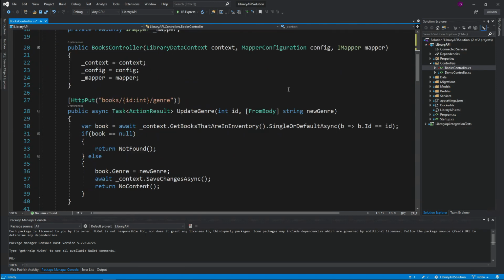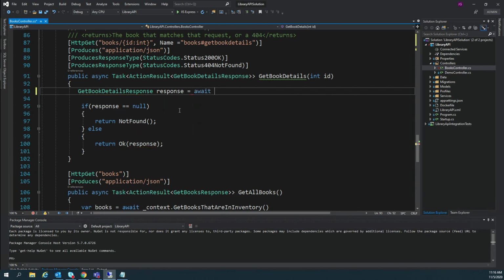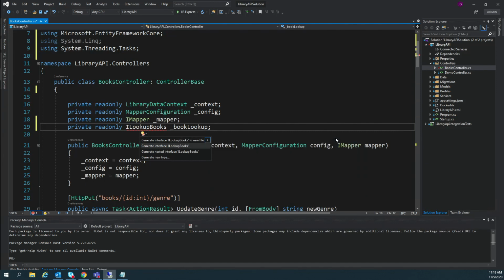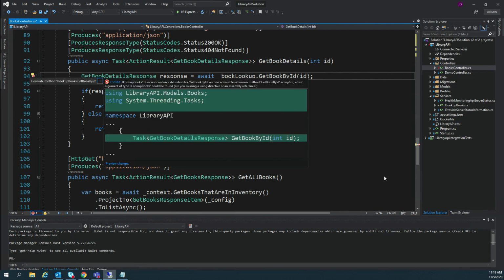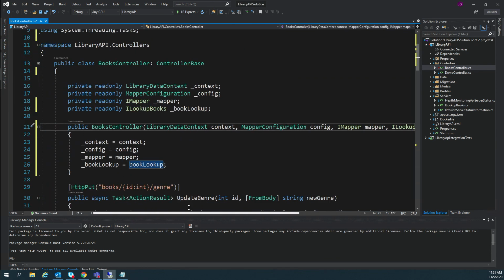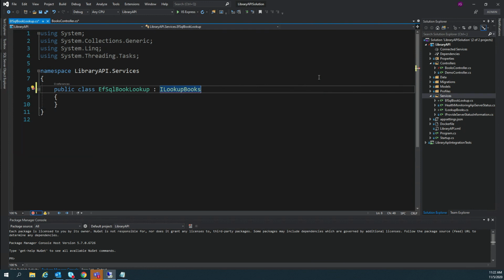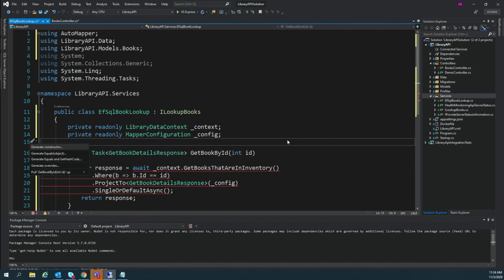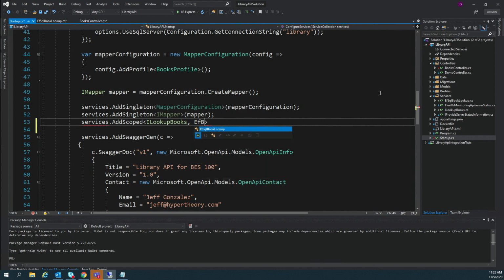Visual Studio Tricks Part 1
Refactoring an ASP.NET Core Controller - showing generating interfaces, generating methods, creating/altering constructors, and implementing an interface.